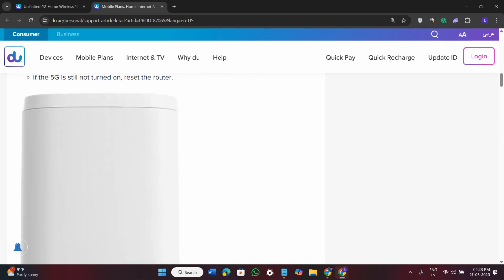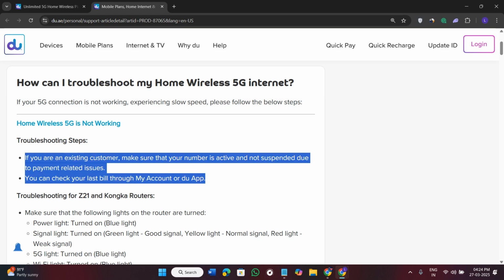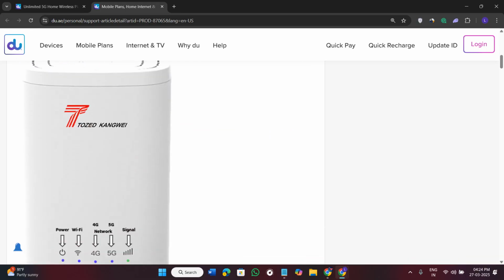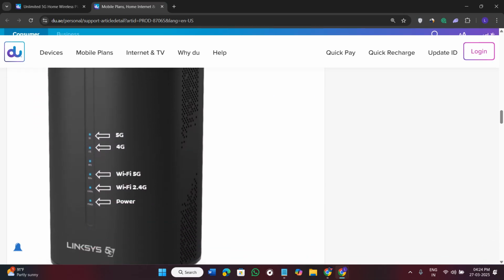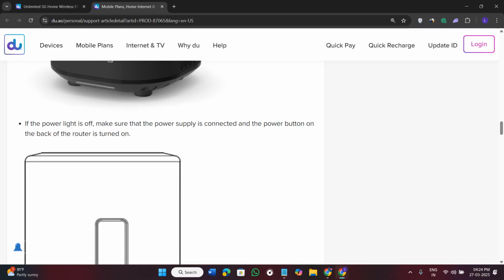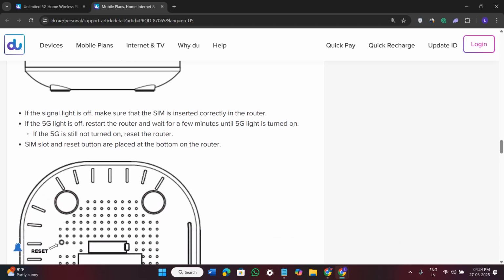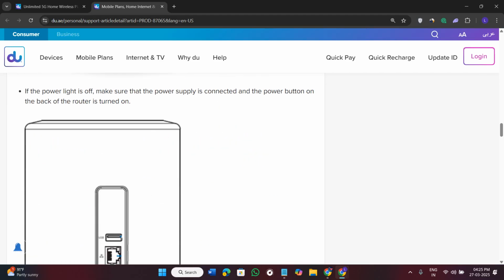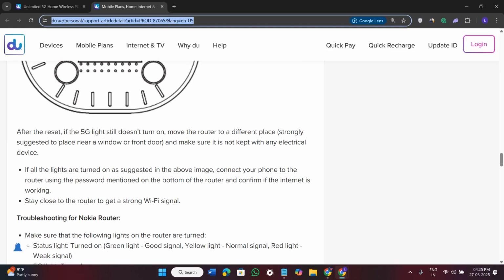How To Solve Du Home Wireless 5G Router Problem | Solve Du Home Wireless 5G Issue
Welcome to the Fixed Formulas YouTube channel! In this tutorial video, I will show you How To Solve Du Home Wireless 5G Router Problem